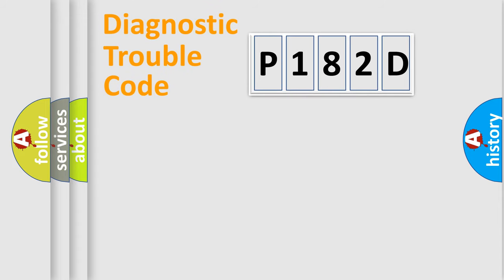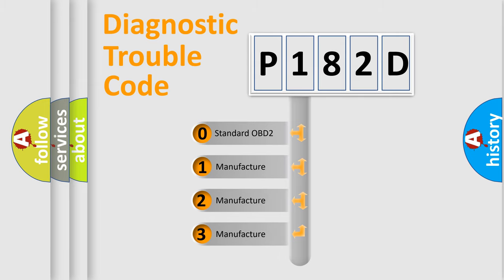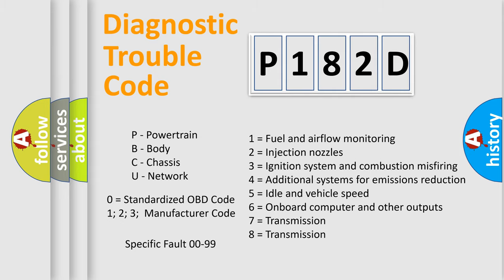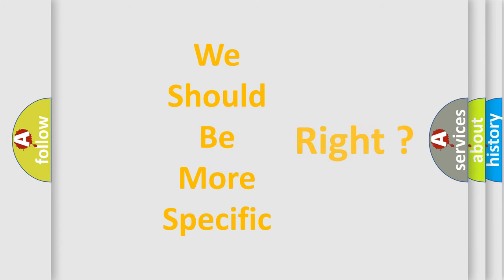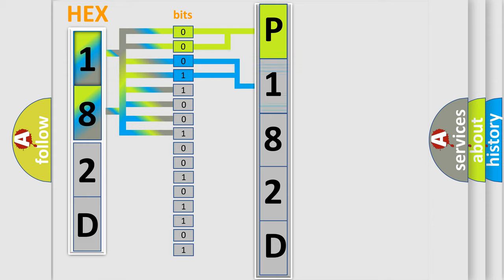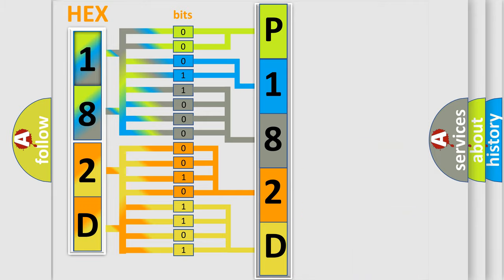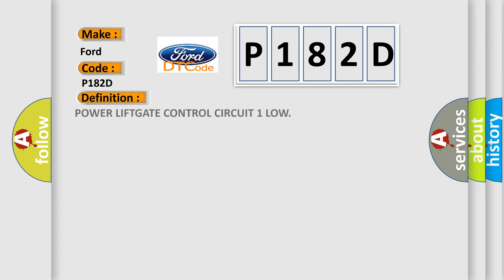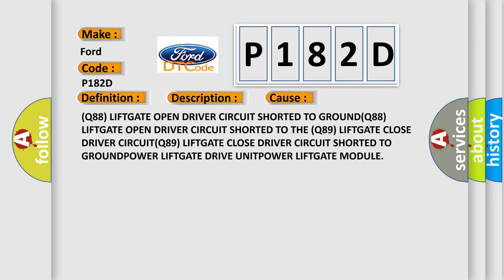DTC Ford P182D Short Explanation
Contents:
0:21 Basic DTC analysis according to OBD2 protocol standard.
1:48 Insight into programming
2:58 A diagnostically understandable description of the Diagnostic Trouble Code
3:05 Basic error definition

Make:
Ford
Code:
P182D
Definition:
POWER LIFTGATE CONTROL CIRCUIT 1 LOW
Description:
Whenever the Power Liftgate is power opening or closing. When the Power Liftgate Module senses voltage less than 1.5 Volts on the (Q88) Liftgate Open Driver circuit prior to starting a liftgate power cycle, this code will set
Cause:
(Q88) LIFTGATE OPEN DRIVER CIRCUIT SHORTED TO GROUND(Q88) LIFTGATE OPEN DRIVER CIRCUIT SHORTED TO THE (Q89) LIFTGATE CLOSE DRIVER CIRCUIT(Q89) LIFTGATE CLOSE DRIVER CIRCUIT SHORTED TO GROUNDPOWER LIFTGATE DRIVE UNITPOWER LIFTGATE MODULE